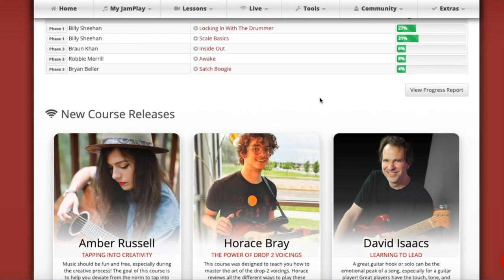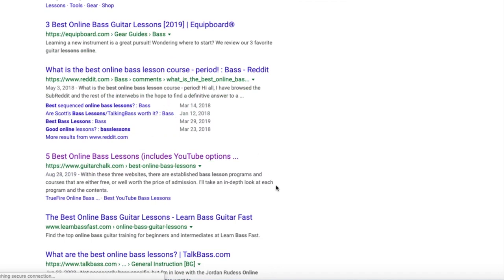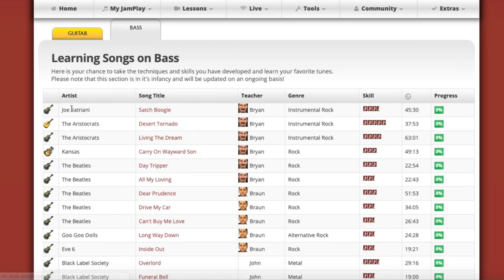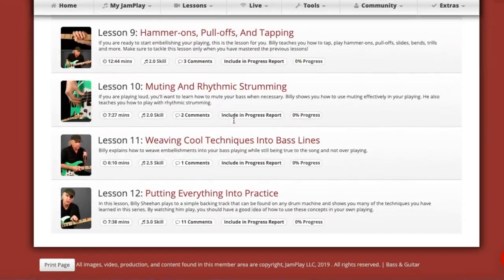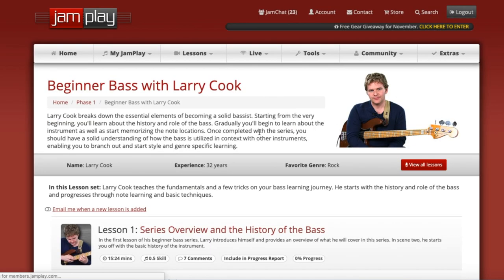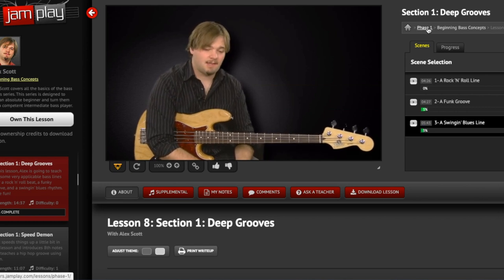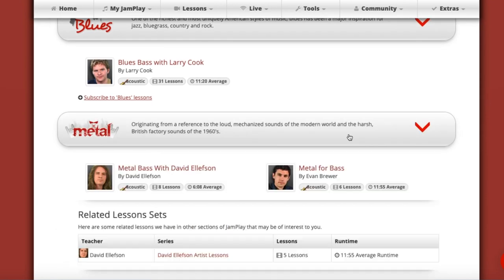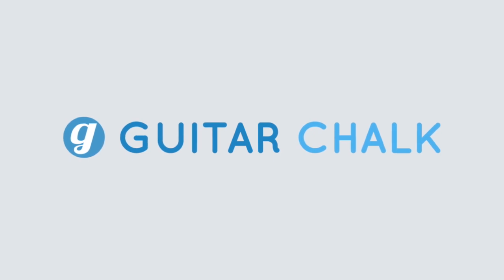JamPlay Bass Lessons Review (migrated to TrueFire)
Screencast where I review a full JamPlay bass membership, focusing on the program's three primary phases.

The JamPlay bass program is a separate membership from the "regular" guitar program in JamPlay, but is one of the few resources of its kind, providing streamable bass lessons in full course form. While it doesn't have as much content as we'd like to see for a paid program, what it does provide is thorough, well-organized, and certainly challenging. There are even a handful of artists teaching their own courses, making the content more engaging and interesting.